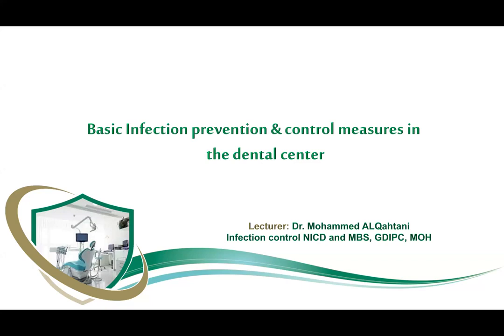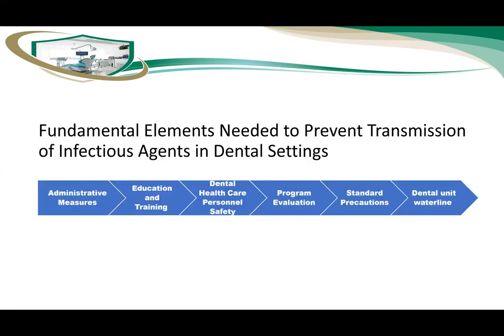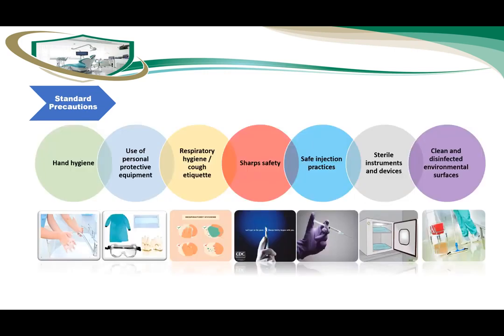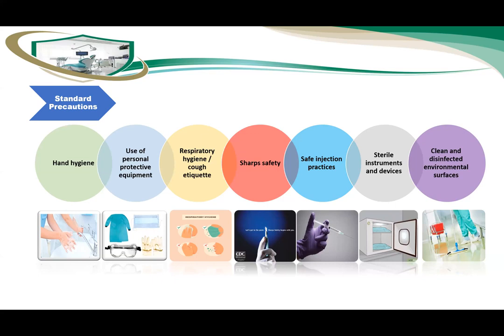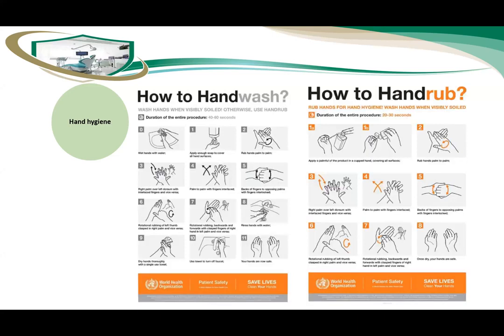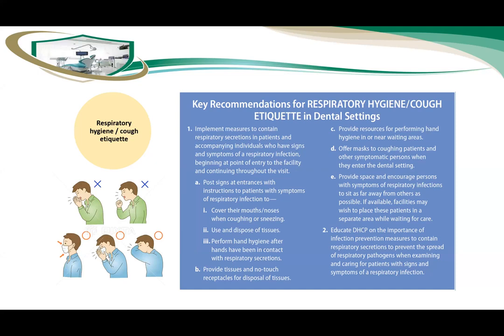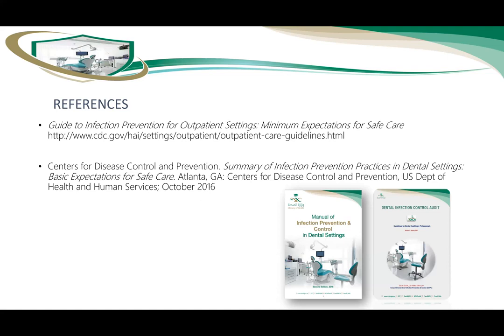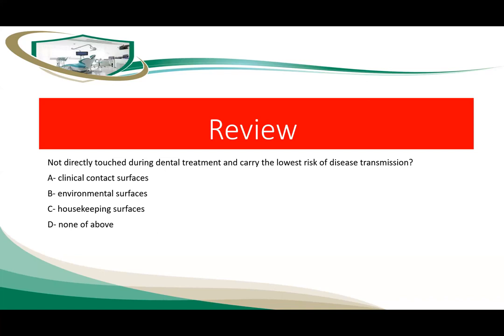Basic Infection Prevention Control Measures in the Dental Center